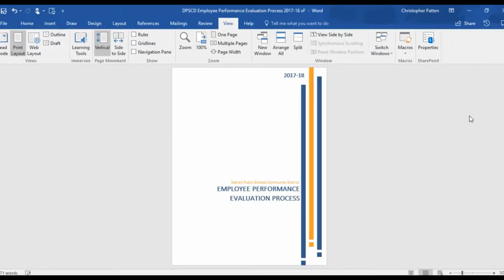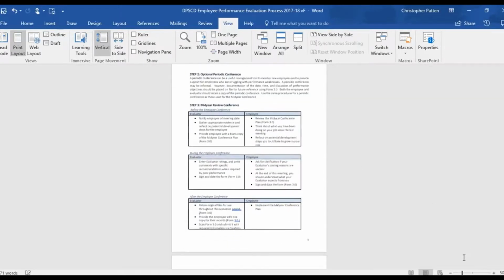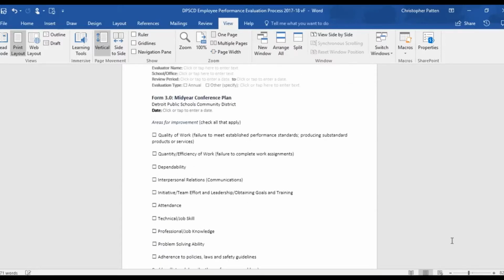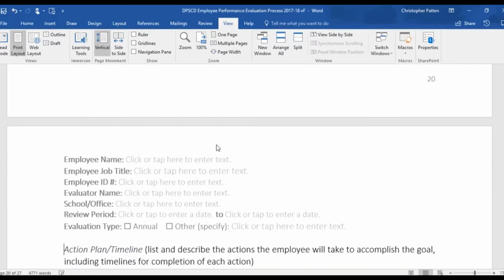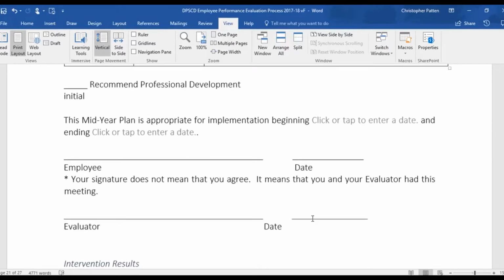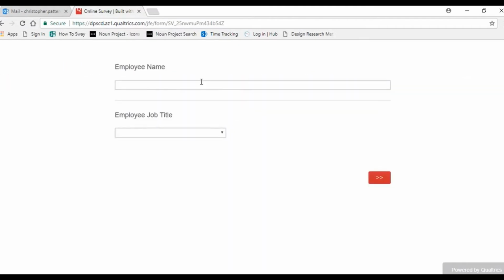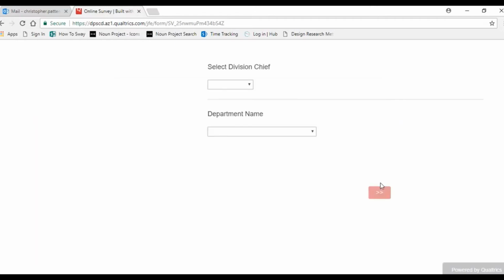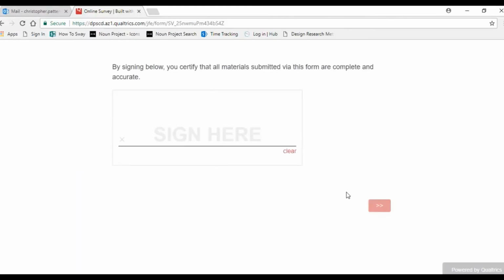EDP Midyear Walkthrough 2017-18